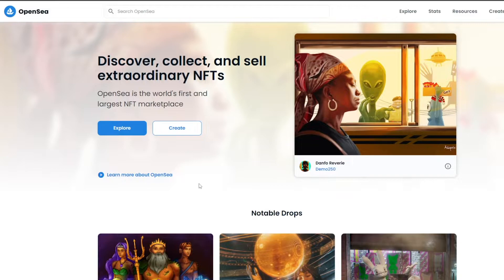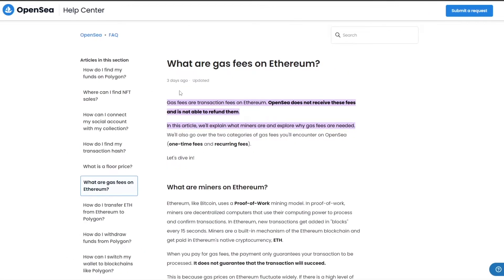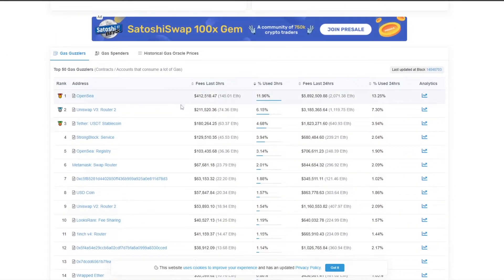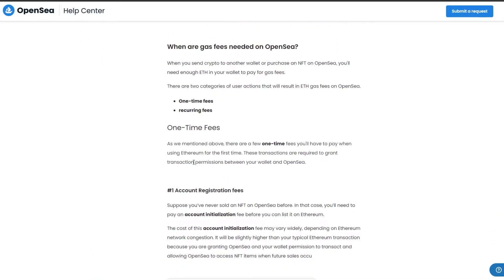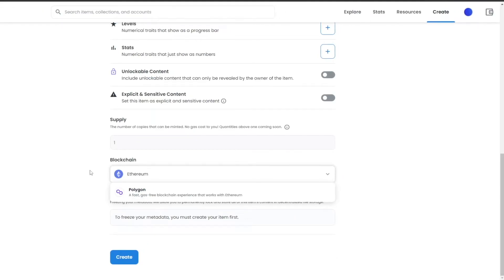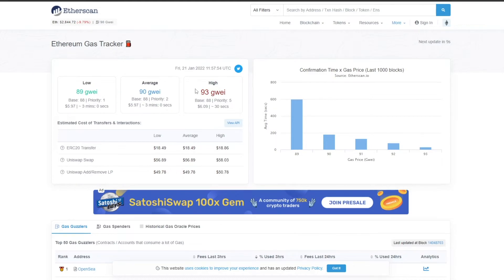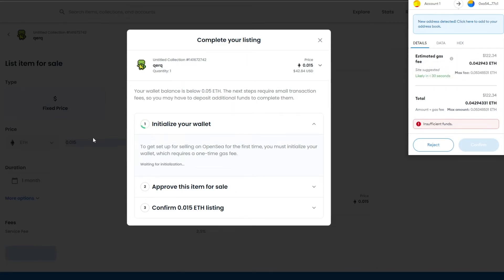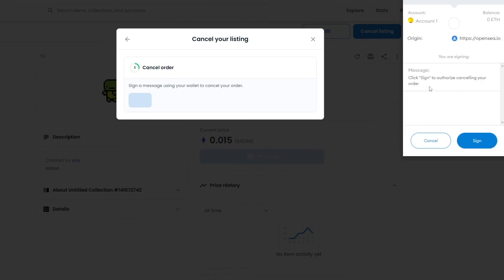Nft Gas Fees Explained 2025 | How Do Gas Fees Work?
In this video I show you Everything you need to know about the NFT Gas Fee in 2025. If you are looking to Buy or Sell NFTs then this tutorial is for you as I explain What is Gas Fee and How Do Gas Fees Work? in 2025.